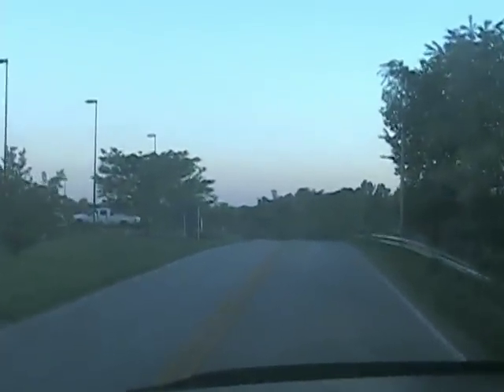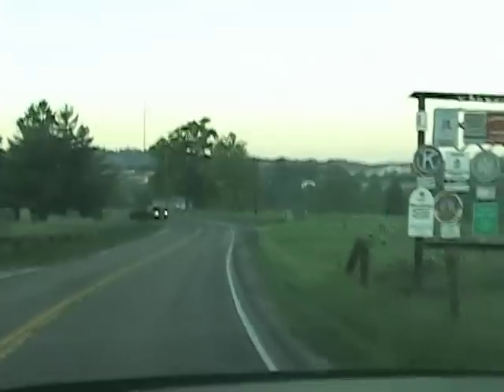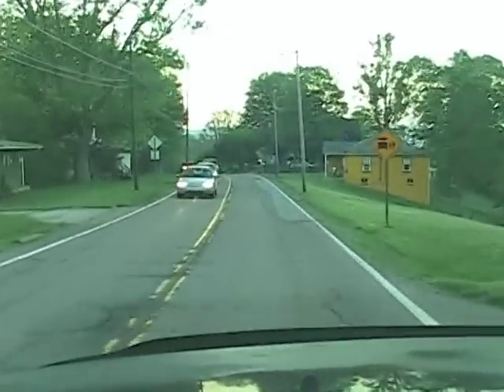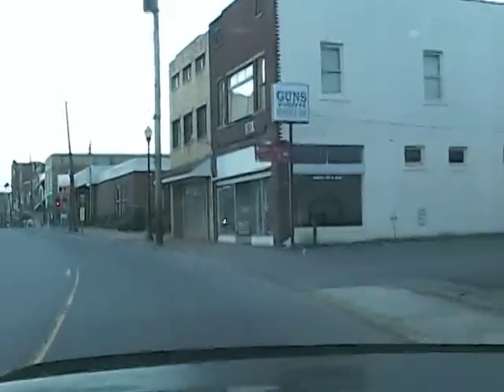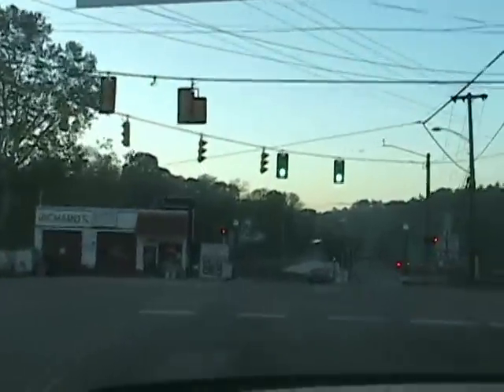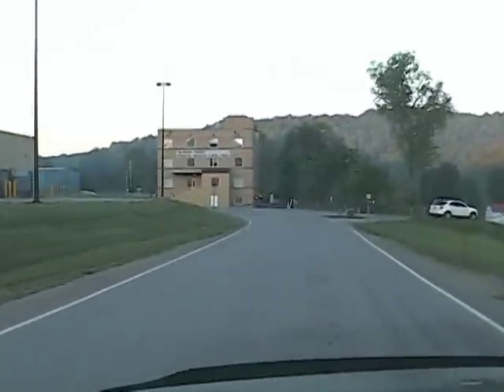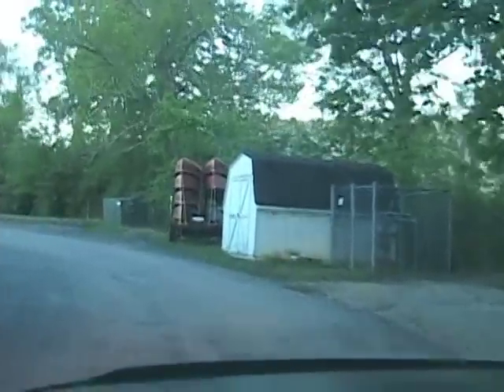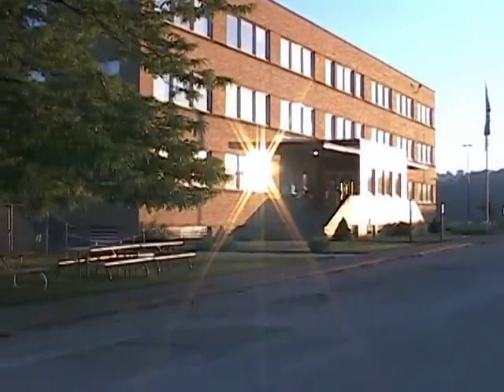RCFHC 1 - I was fired for telling this story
As the CEO of Roane County Family Health Care II exposed what I consider gross misconduct and was fired for it. This video points out what was done to Roane County Family Health Care by i's board president who was also city attorney. The mayor and Spencer EDA took valuable parking but gave back only 20' strip of grass in return instead of equal land for critical parking. Patients now have to park on the right of way. ld